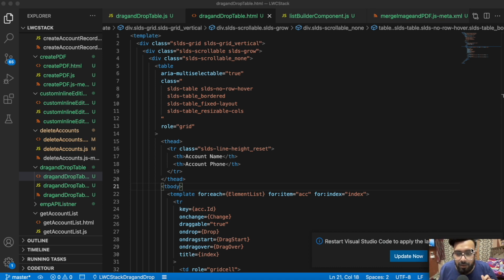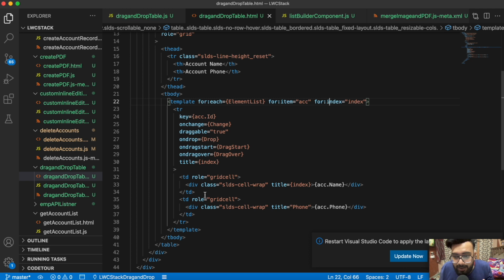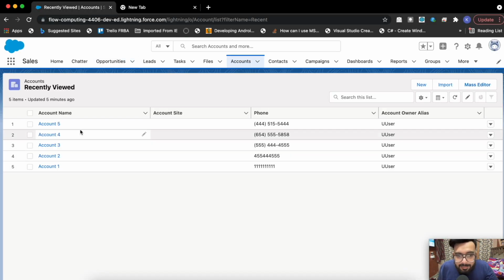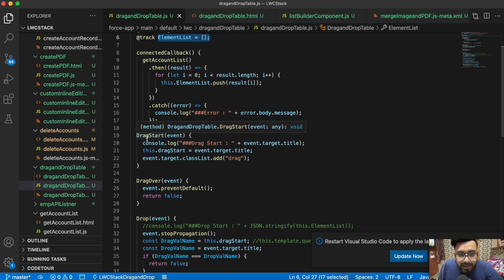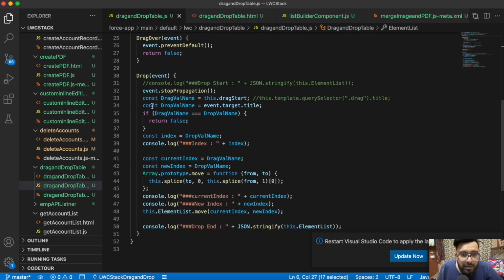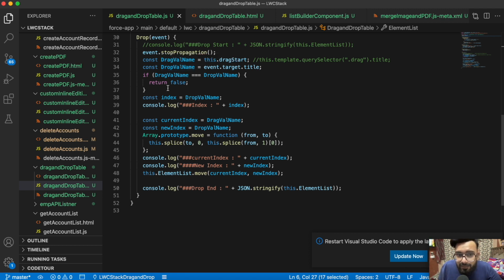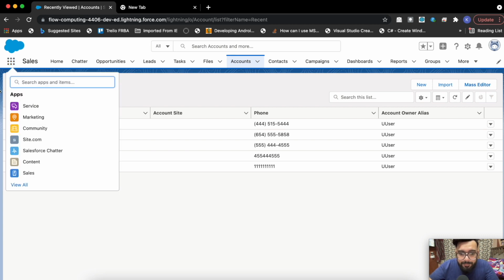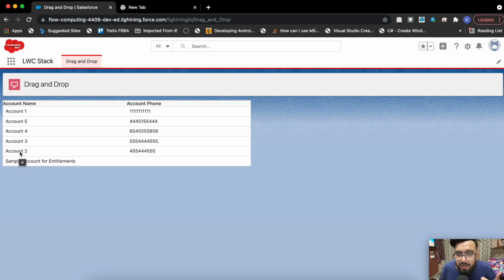Drag and Drop to reorder table rows in Lightning Web Component Salesforce ☁️⚡️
In this video you will learn how to use Drag & Drop functionality in Lightning Web Component.  We will use the Lightning Design System to create the UI for this and reorder table rows using Drag and Drop.